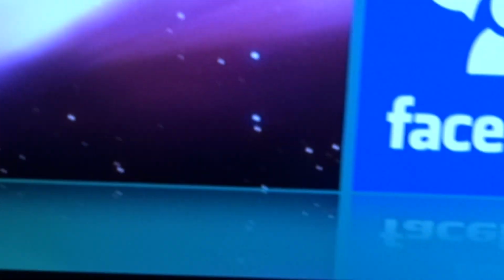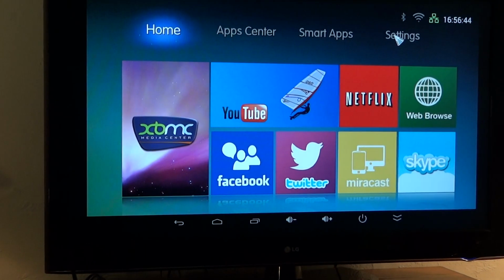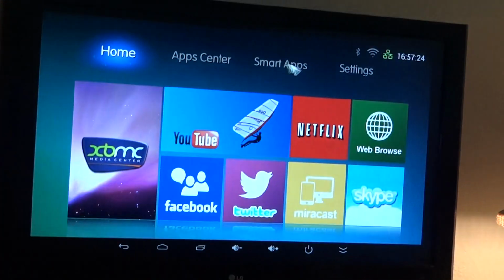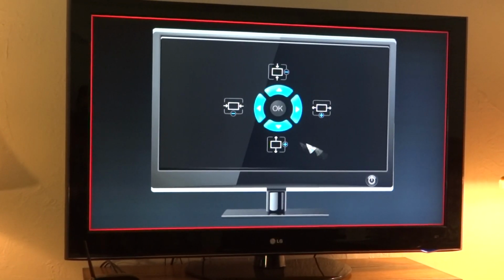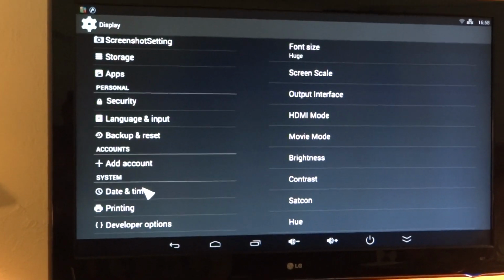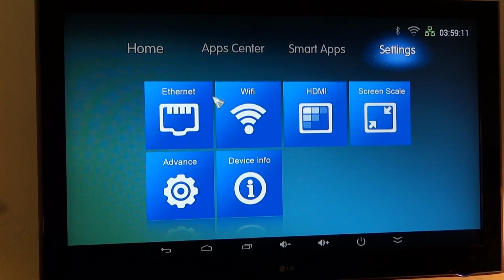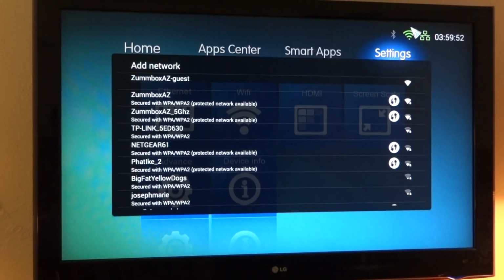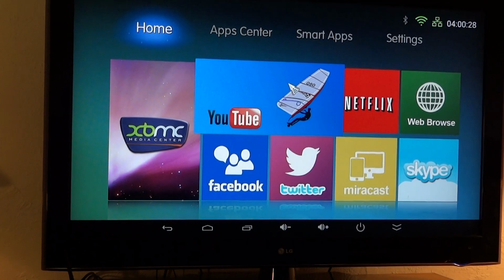Zummbox Z14 Configuration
How To Configure Your Zummbox Z14 After Installation.